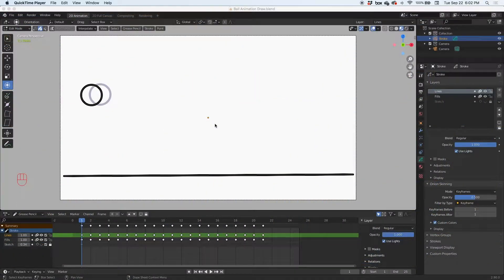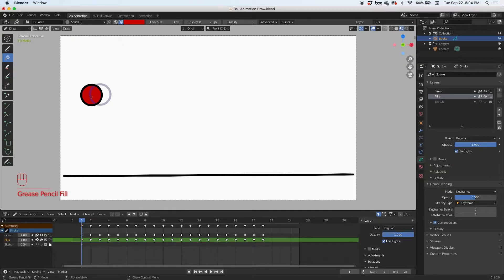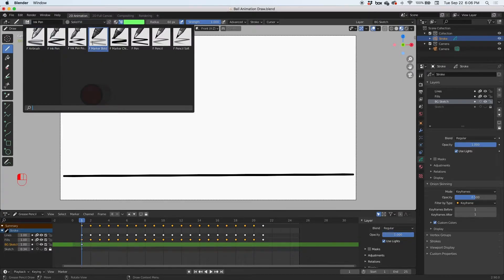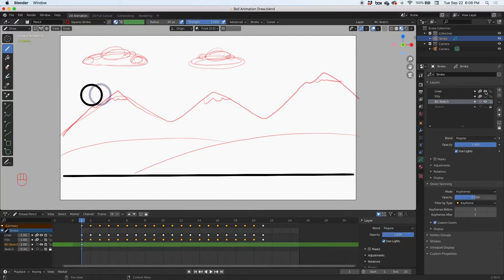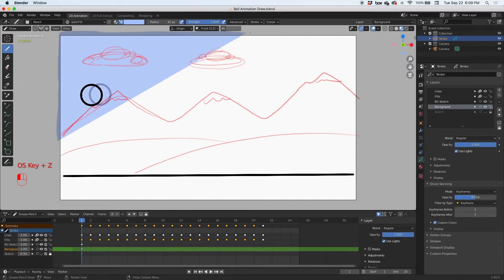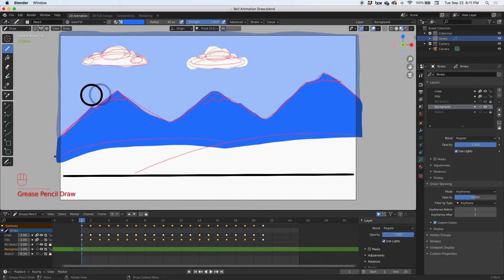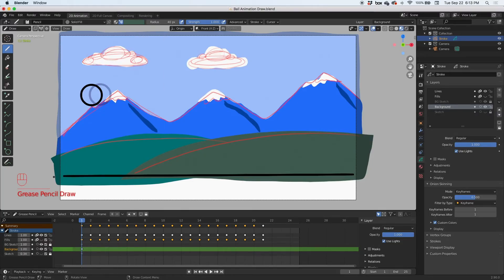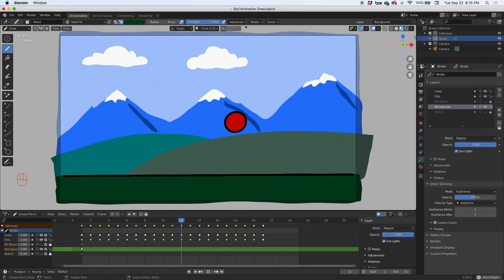Blender 2D Ball Animation. How to draw a simple Background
In this video, We will go over how to draw a very simple background to the ball animation that we did in the previous video using Blender Grease Pencil, 2D Animation. 😄   👍🏼  ▶️   🔔